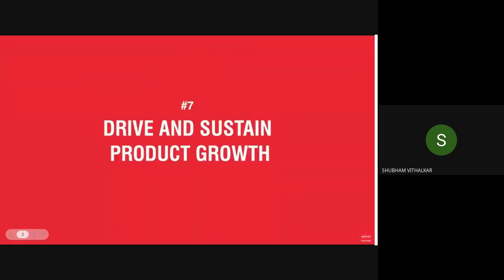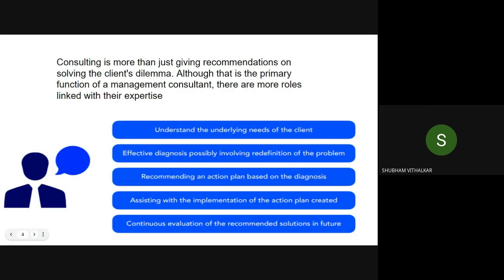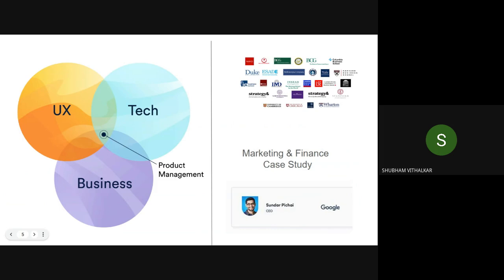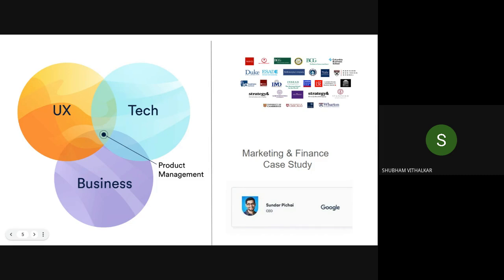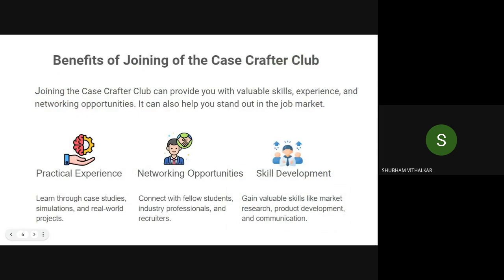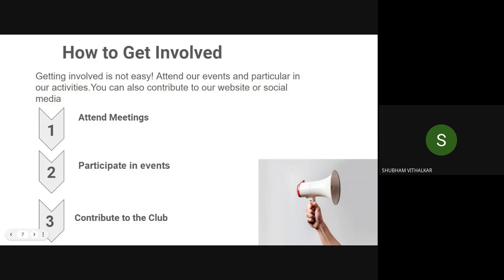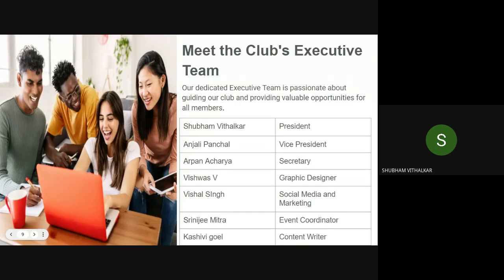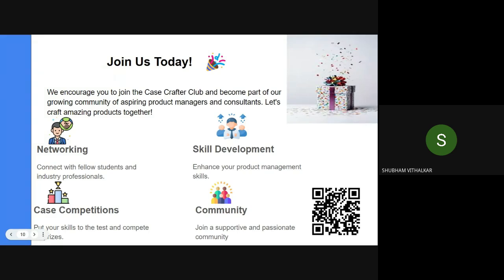Case Crafters Orientation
Case Crafter Club of Nilgiri House has conducted their first orientation session on 5th October, where we delve into the realms of problem-solving, consulting and product management. Whether you're passionate about crafting solutions, exploring innovative strategies or honing your consulting skills, this is the place for you.